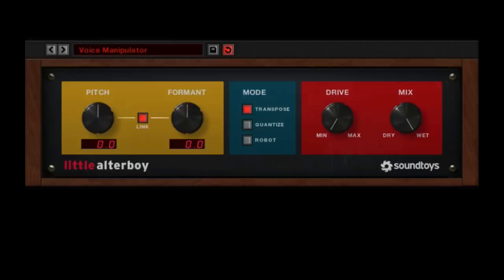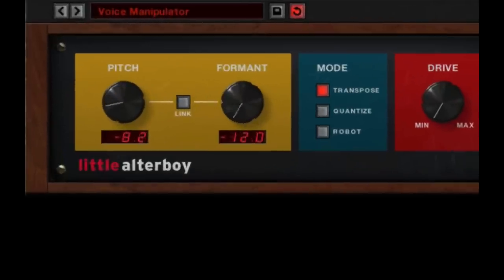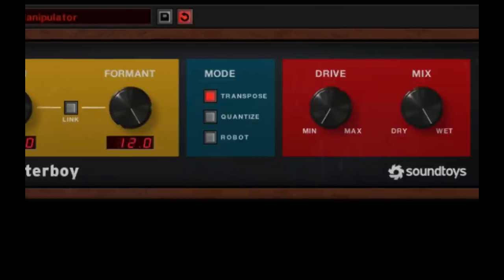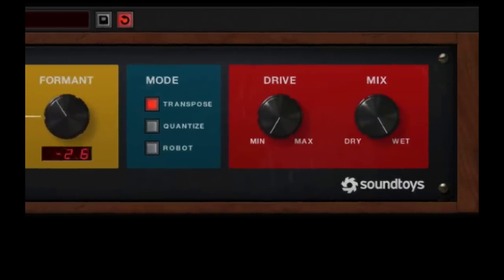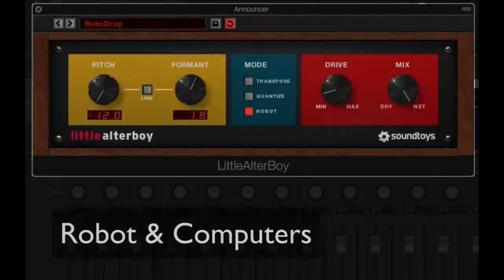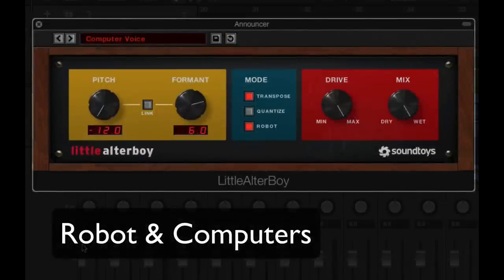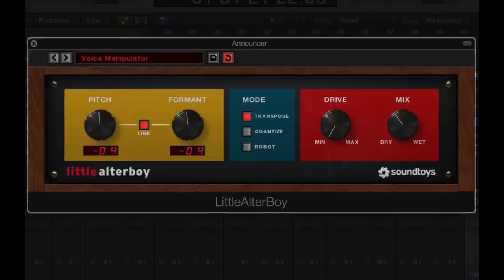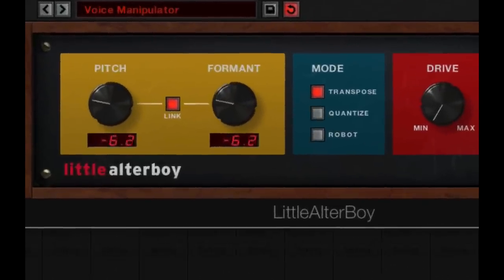Introducing: Little AlterBoy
Quick intro video to Little AlterBoy, the new vocal manipulation plug-in from Soundtoys.

Powerful pitch and formant shifting for vocals and voice. Subtle to extreme Little AlterBoy gives you a wide range of controls to create many of the popular vocal effect sounds, and go beyond.

Special thanks for vocals provided go to:
Caitlyn Linny
MNDR
Jesse Levine